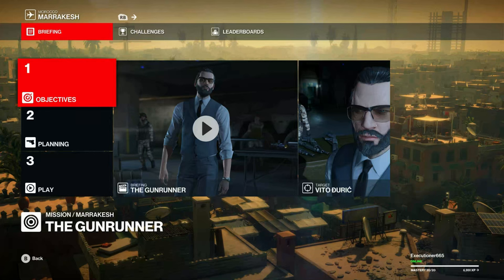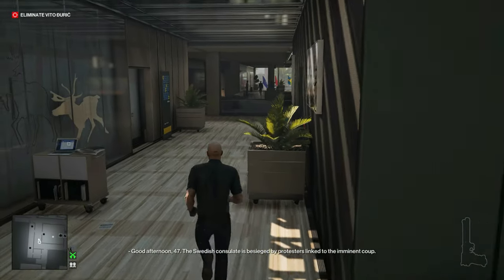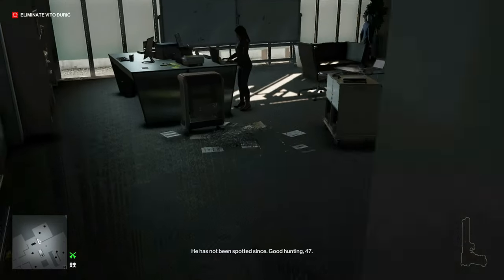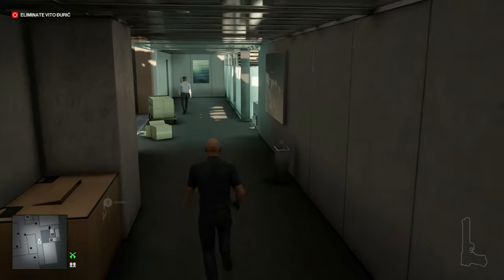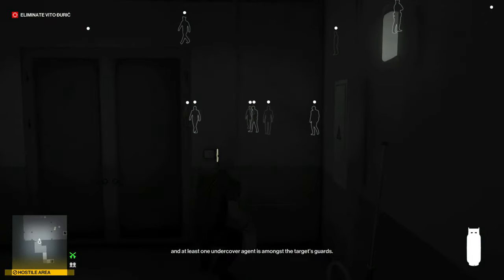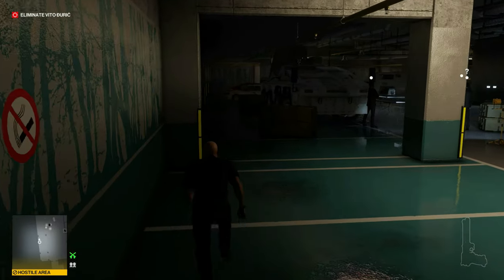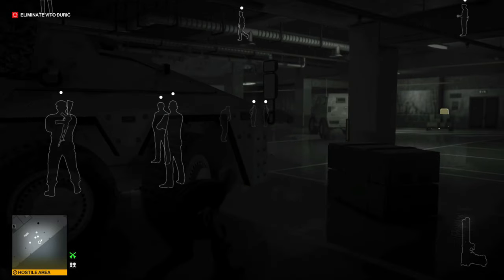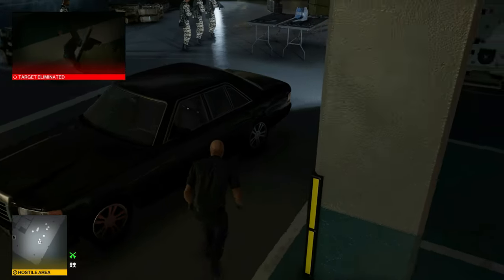Hitman 3: Marrakesh - Elusive Target - The Gunrunner - Vito Ðurić - Silent Assassin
Easy method for the Silent Assassin rating on The Gunrunner elusive target in Marrakesh.